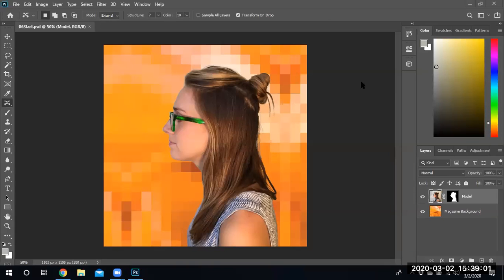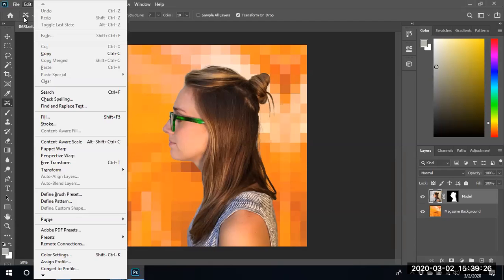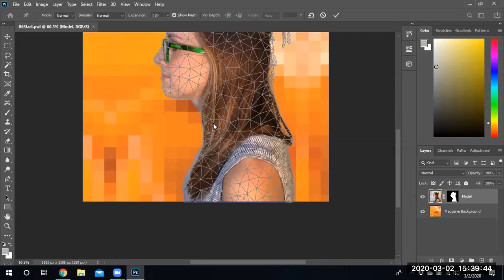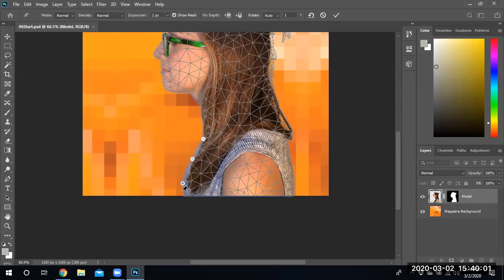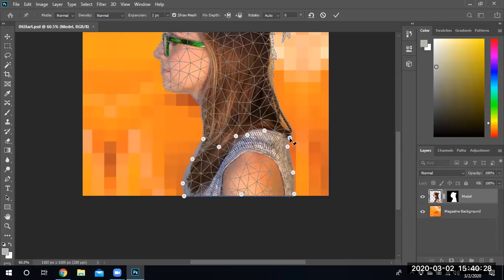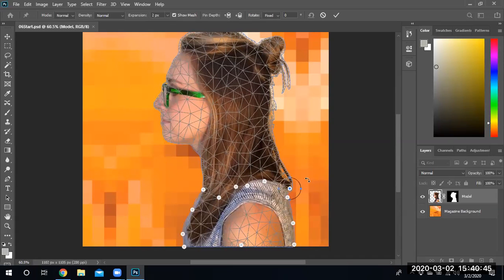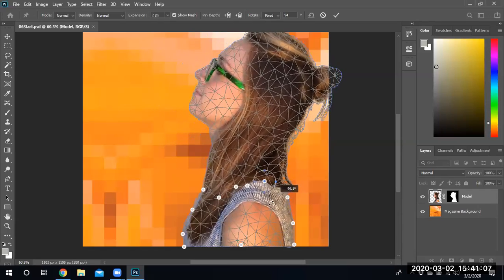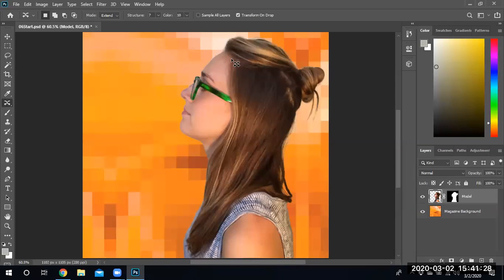Lesson 6 - Puppet Warp Tool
CAOT 113 Photoshop Class Lesson 6 How to modify an image using a puppet warp tool.